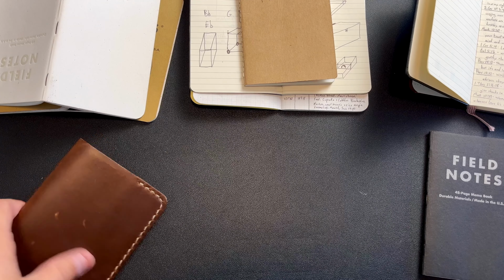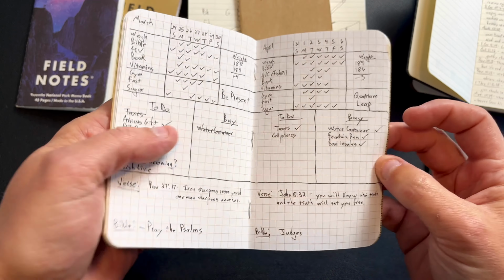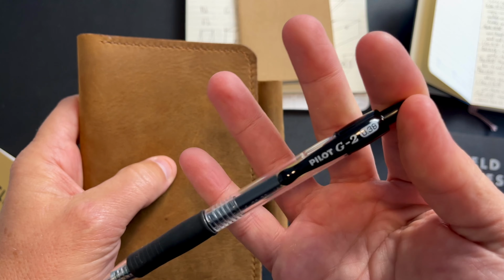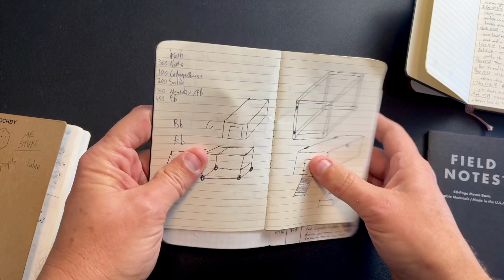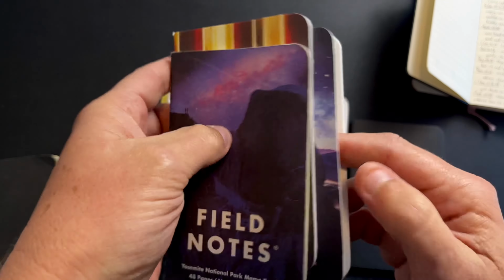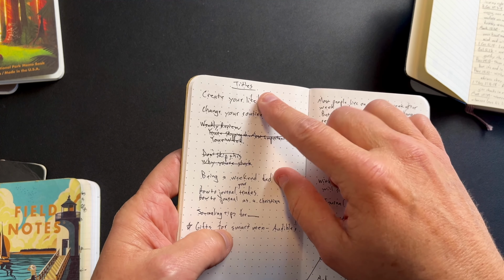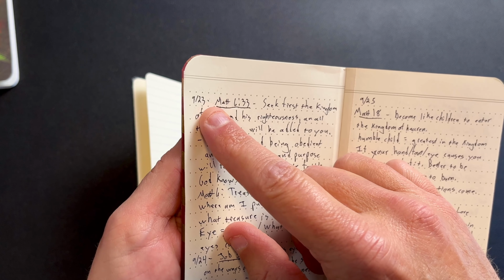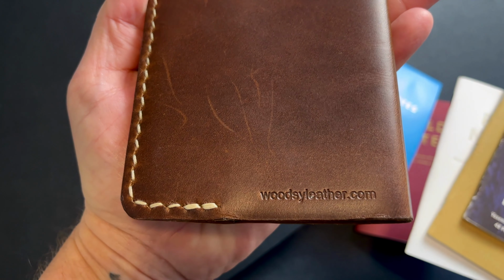This Pocket Notebook Can't Text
Three ways to use a pocket notebook for productivity, focus, and organization.

“Make a change or tomorrow will look like today.” ~ Carsonial